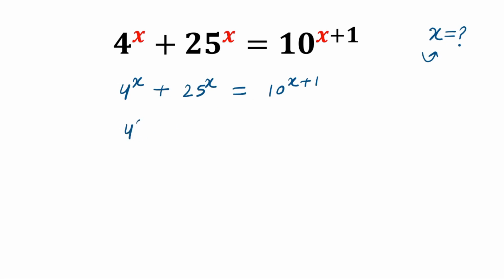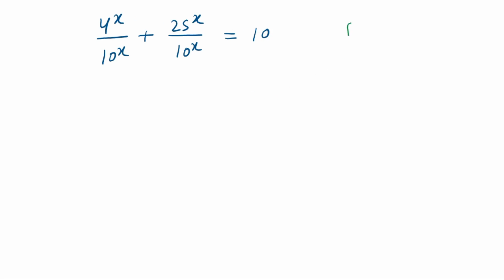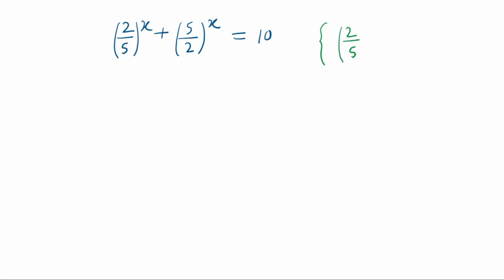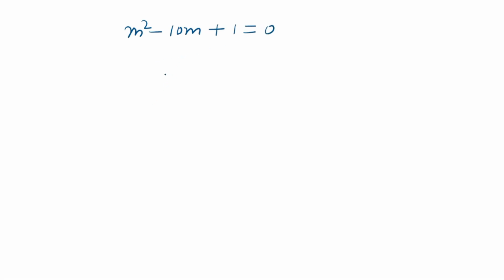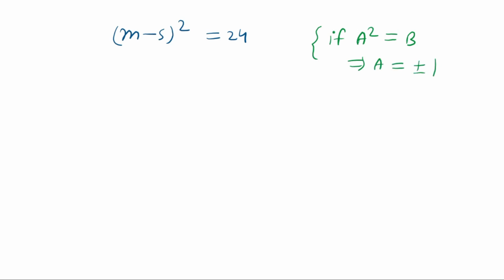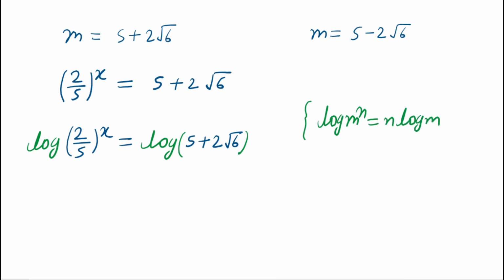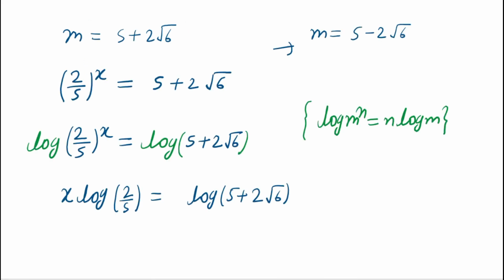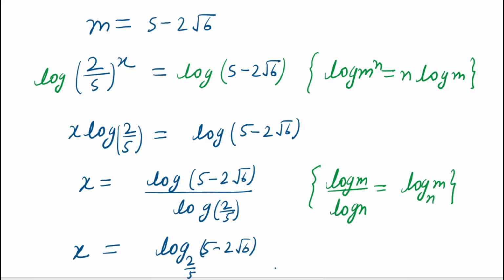A Nice Exponential Problem | Math Olympiad | Find X=?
Hello Students